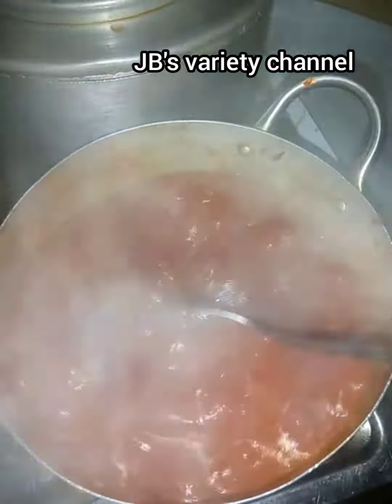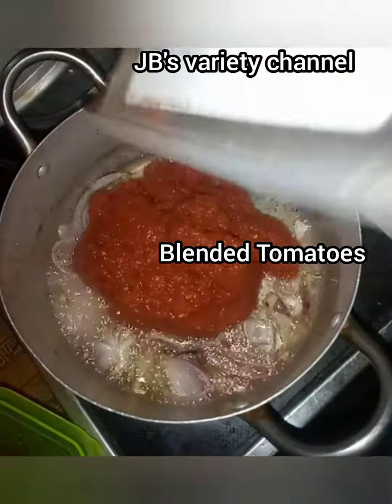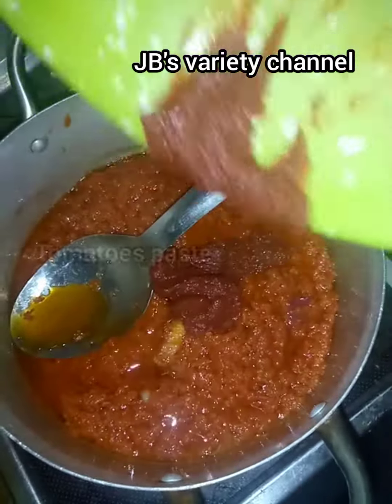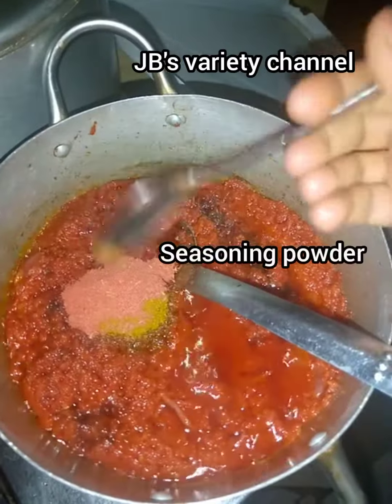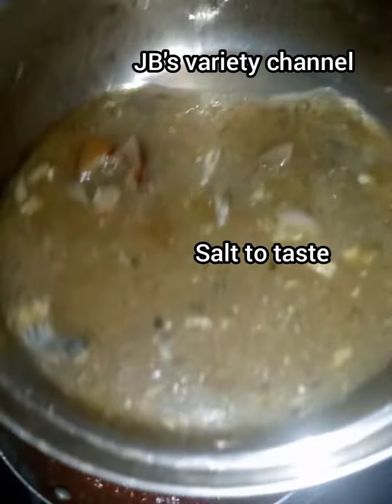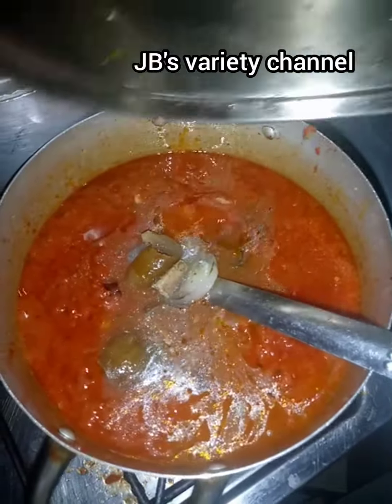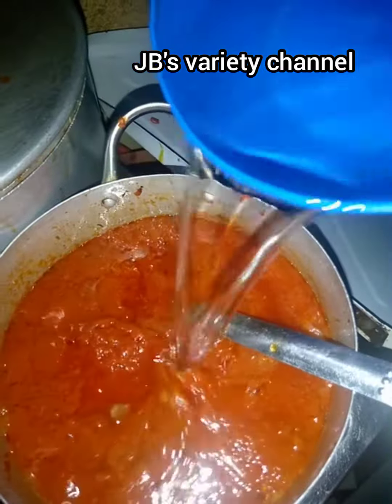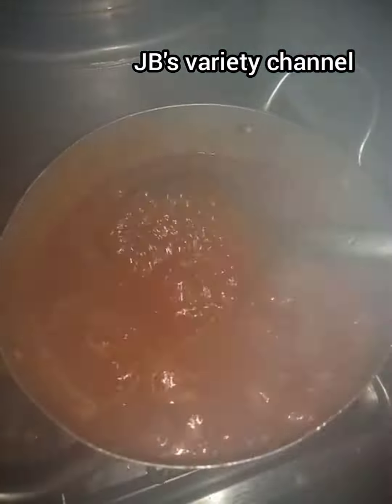HOW TO MAKE TOMATOES STEW - Easy Recipe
This Nigerian Red tomatoes Stew is aromatic, flavourful and simply delicious.

this classic Nigerian stew used to be prepared with a lot of oil but in this video i used adequate amount of oil. but if you want an oil - less Nigerian Stew feel free to scoop out as much oil as you feel okay with.

BELOW IS DETAILED LIST OF INGREDIENTS AS USED IN THE RECIPE

1kg of Blended fresh tomatoes
3 Red pepper blended with the tomatoes
1 Red Onion
1 Sachet Tomatoes Paste
1 tsp of Curry
Salt to taste
Meat, fish or chicken water
Seasoning Cubes
Seasoning powder